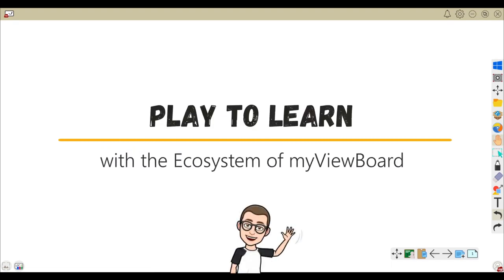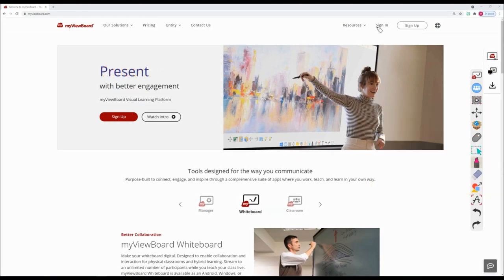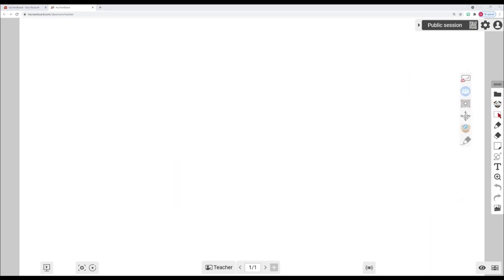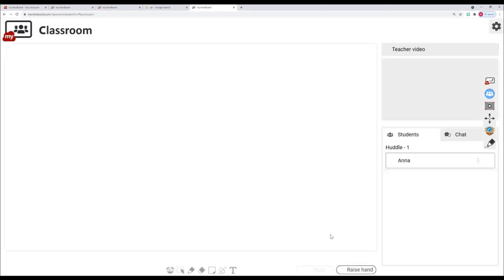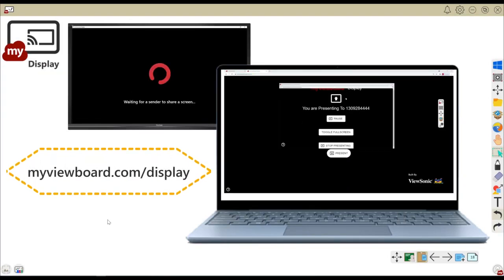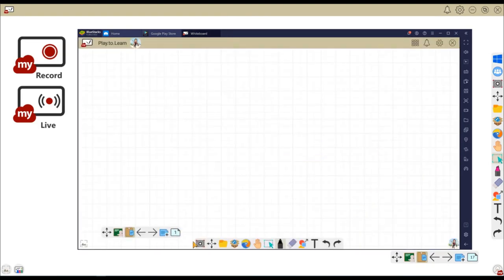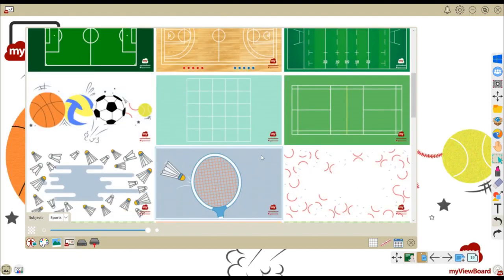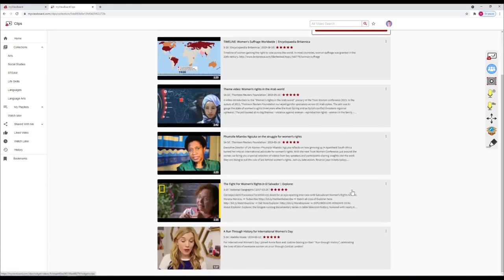What is the myViewBoard Ecosystem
What is the myViewBoard ecosystem? In this video we explain each app in the myViewBoard ecosystem and how they can help your presentations, remote learning, and collaboration.

This video is an introduction to Whiteboard, Classroom, Companion, Manager, Display, Record, Live, and myViewBoard Originals, and how they can help your presentations and learning.

myViewBoard Visual Learning platform is a purpose-built ecosystem for learning spaces to connect, engage, and inspire through a comprehensive suite of apps where you work, teach, and learn in your own way. A central location where the preparation, presentation, and participation of learning experiences happen all in one platform.
00:00. Intro Ecosystem myViewBoard.

00:20. Whiteboard for Windows & Android

00:46. Sign up on myviewboard.com

01:16. Whiteboard online

01:27. Classroom

03:00. Companion

03:10. Display

03:30. Record & 04:04. Live

04:18. Manager

04:44. Originals

05:20. Clips

05:55. Thank you for watching and don't forget to subscribe!